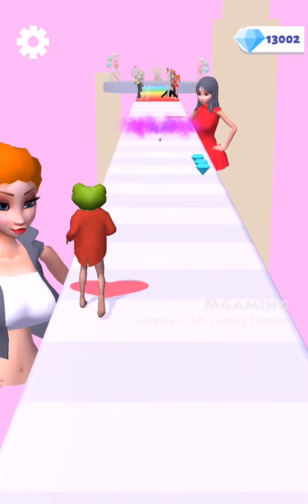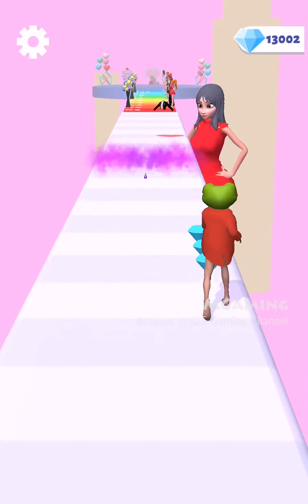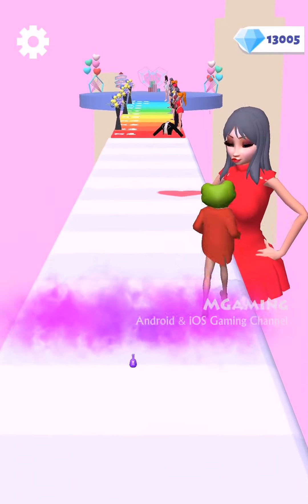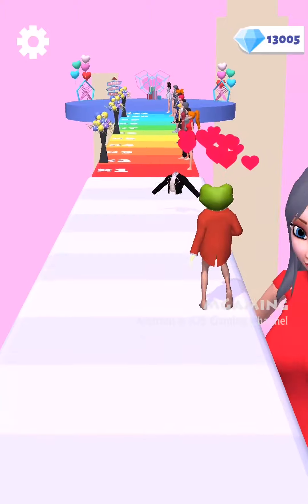FrogPrince Rush 👸❤️🐸 Gameplay All Levels iOS,Android Walkthrough Mobile Game New Alltrailer Level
OPEN ME (=^_^=)

Have fun!

▼ WELCOME TO MGaming ▼

How to download FrogPrince Rush?
Official version of FrogPrince Rush ios game you can find on App Store. Official version android game you can find on Google Play.

Hi, this is MGaming - Android & iOS Gaming Channel. On my channel you will find the best android games 2021, as well as the best iOS games 2021. And of course the best mobile games of yesteryear.

I usually go through all levels of each game.I unlock all the skins, defeat all the bosses and you can enjoy the gameplay and walkthrough of mobile games with me.  I hope so :)

FrogPrince Rush is no exception. I plan to walkthrough all levels, to reach the max level. Unlock all skins.

There are several categories of videos on my channel:

I upload walkthrough videos for all of the ios and android games I play. Updates happen every day.

I find new ios games and android games that are at an early stage (soft launch). You can use them to get ideas for your games or understand trends. Most often these are hyper casual games

I make funny compilations where you can fully appreciate the level of difficulty of the game.

There I upload short videos with the craziest and funniest ideas I find on Google Play and App Store